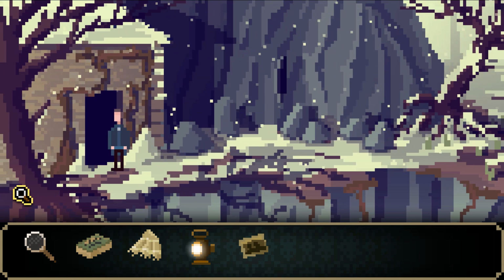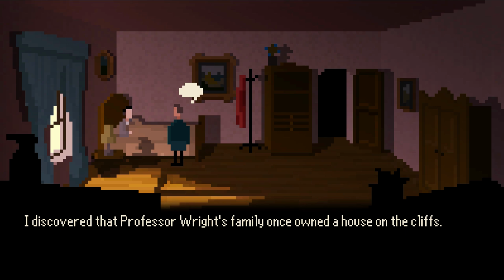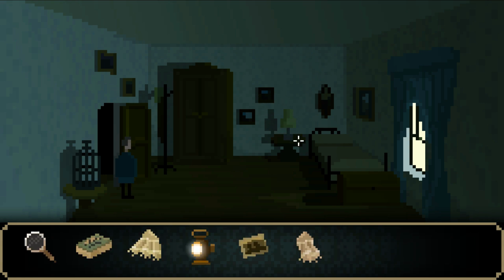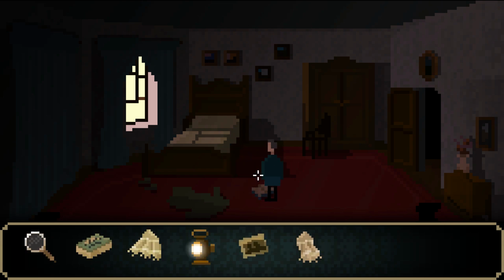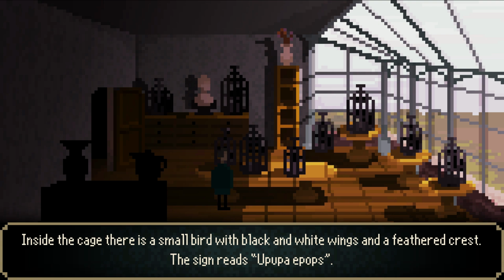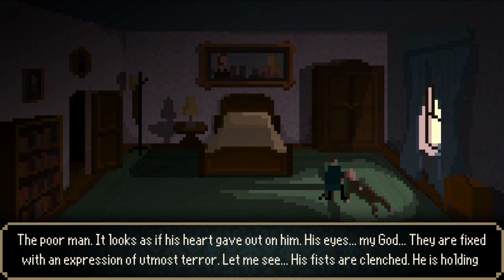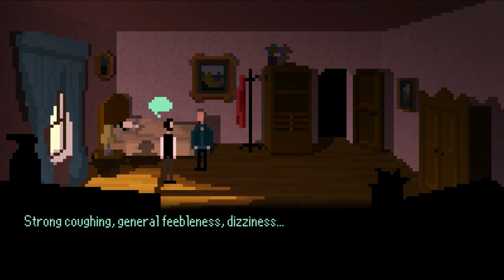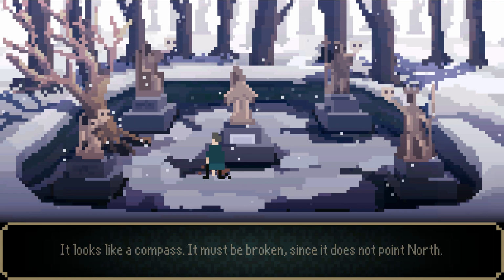Let's play The Last Door, season 2, part 11: The sick and the dead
Well, things are going about as well for Dr. Wakefield as they are for former Dr. Wakefield, and that's a high bar to clear!

Got a game you'd like my odd perspective on? drop a comment, and I just might seek it out :-)